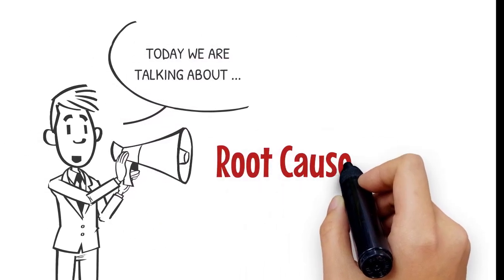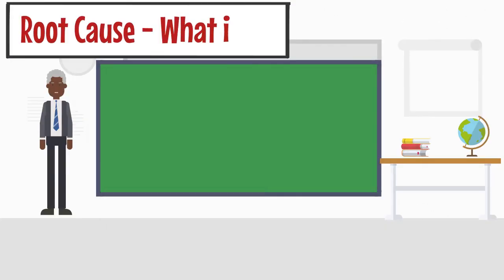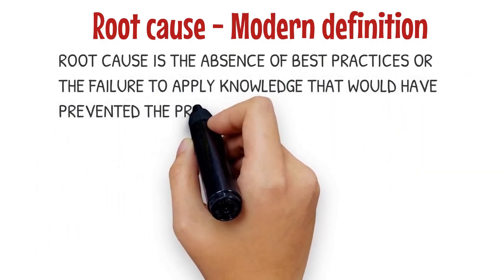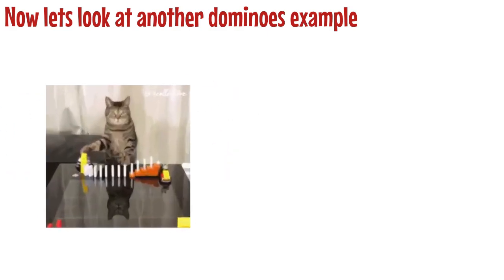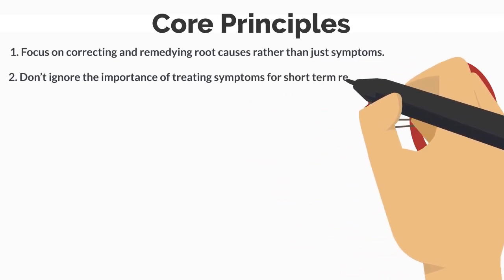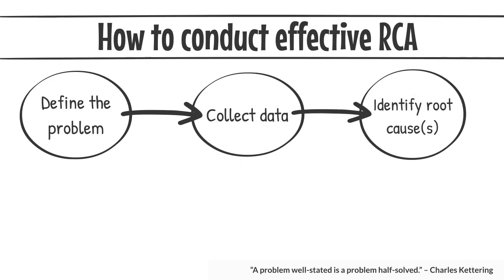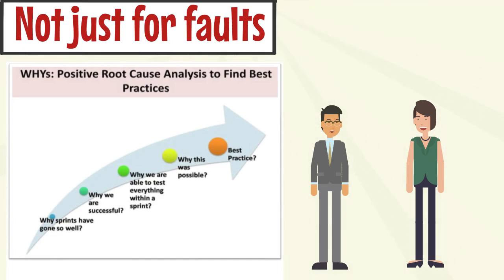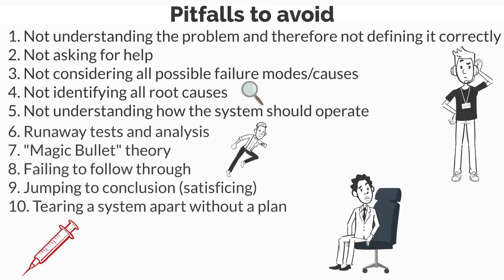Root Cause Analysis: Fundamentals - RCA 101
Hello Everyone,
This video aims at understanding the basic concepts of Root Cause Analysis. Hopefully this video will be helpful for you all. Look forward to your feedback and suggestions.